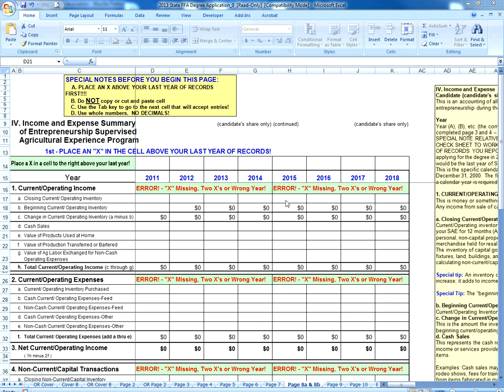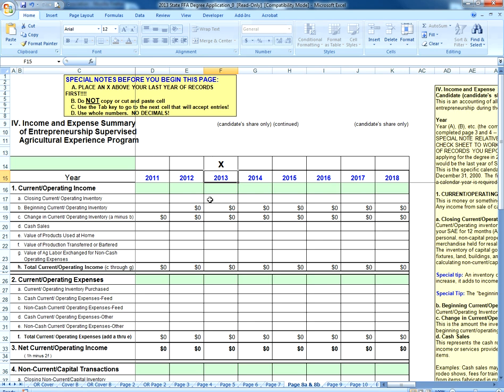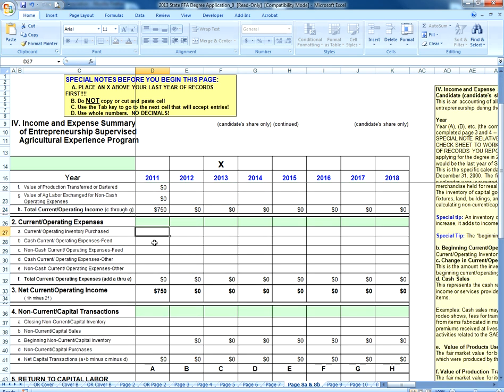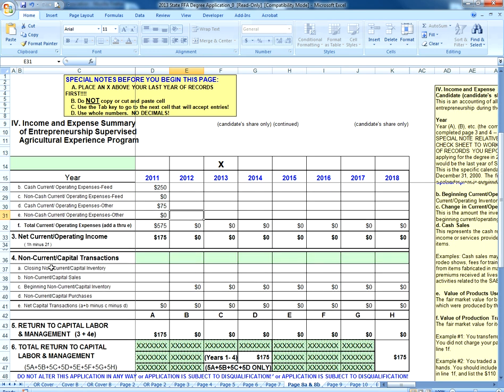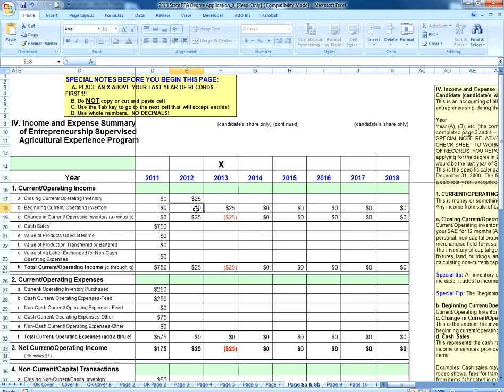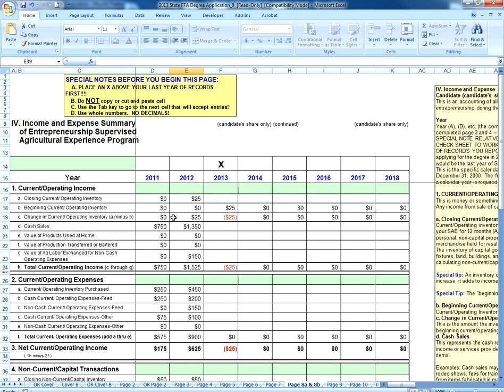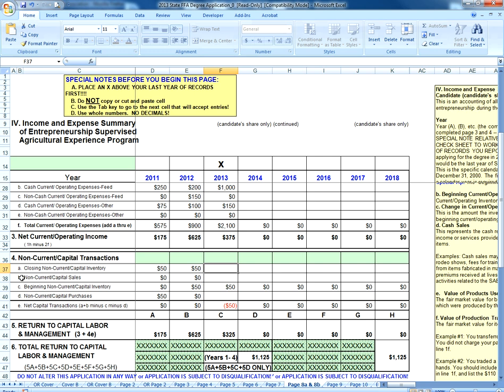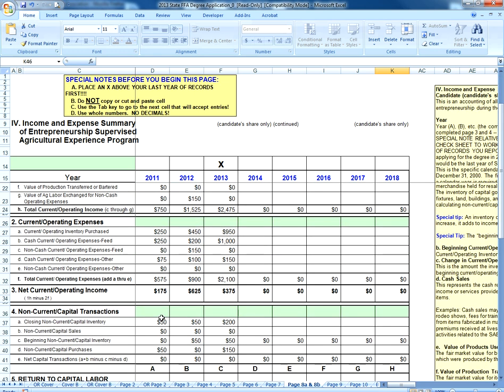Oregon FFA State Degree HOW TO - Part 4: Income Statement p8a-b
Part four in the series of how to complete the Oregon FFA State Degree Application.

This section covers just pages 8a-8b, explaining how to properly complete these pages for entrepreneurship projects.